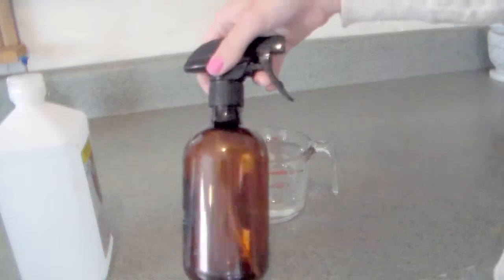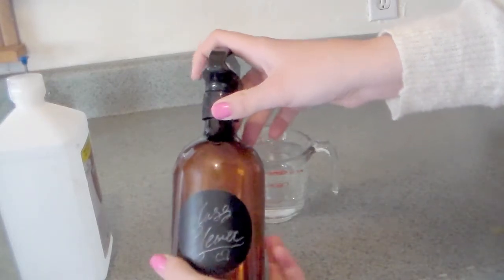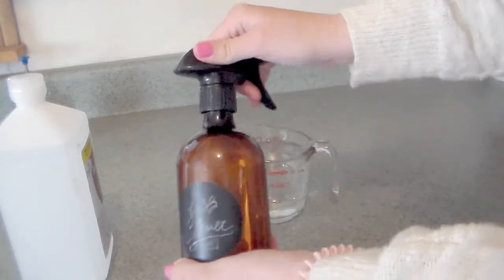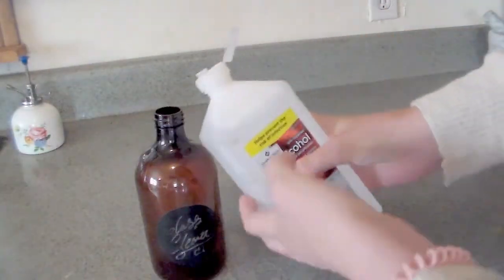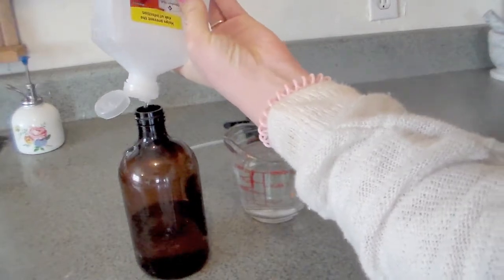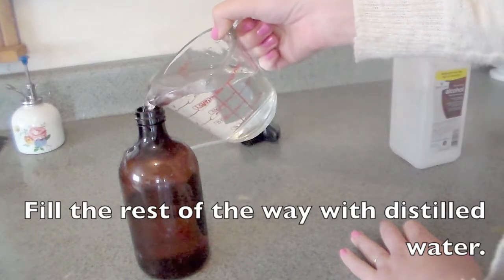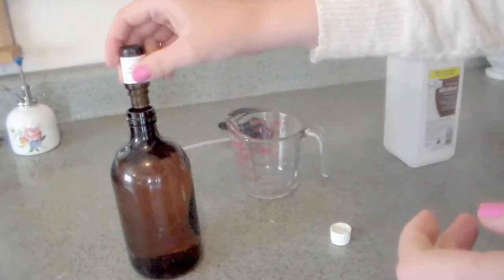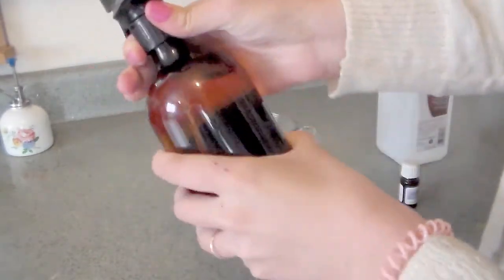DIY Glass Cleaner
This DIY glass cleaner is crazy easy to make. All you need is some distilled or reverse osmosis water and some isopropyl alcohol. You could also use a high proof clear grain alcohol without any added flavorings as well. I also added in some essential oils so that I can shake it up and have a linen or room spray too.

Basically just mix together half alcohol and half water in a spray bottle and there you go!